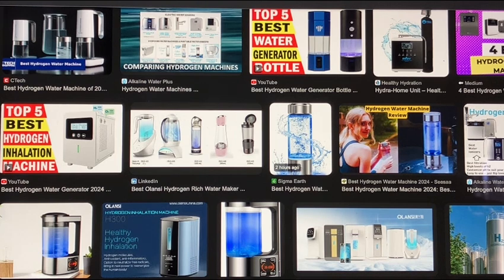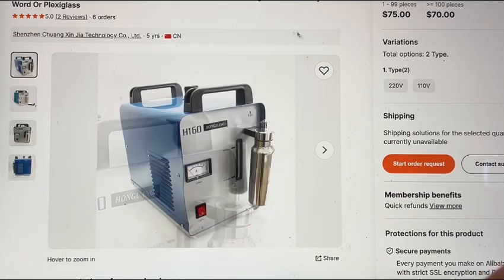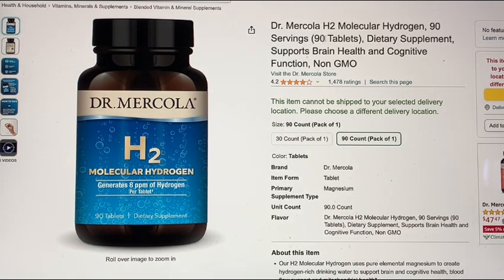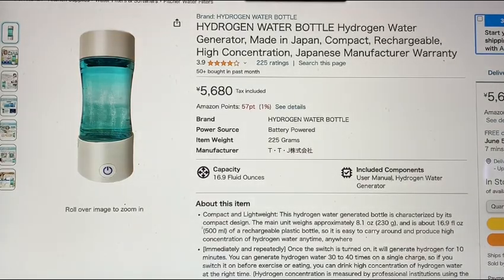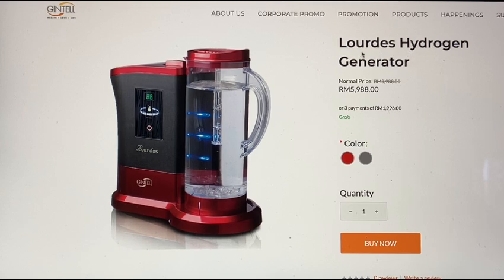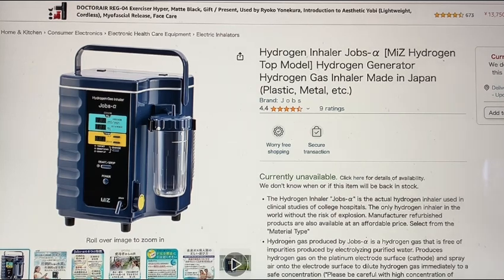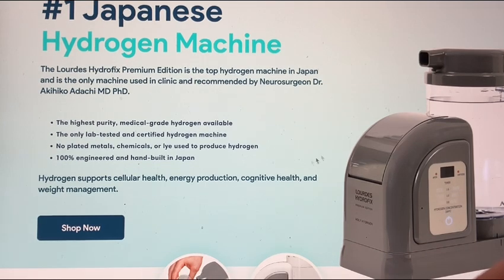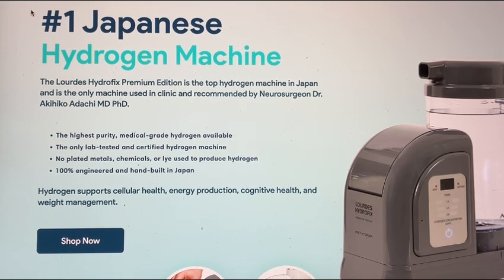#476 Best & worst hydrogen water machines review browns gas hho H2 generator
New and best substitute for my raw meal, full nutrition I add to my smoothie. And also use any other product they offer depending on your needs. They have well sourced ingredients that I clean and good.

Hydrogen man shares his opinions on what are the best and worst hydrogen water & gas machines, from dangerous ones, not effective, etc #476